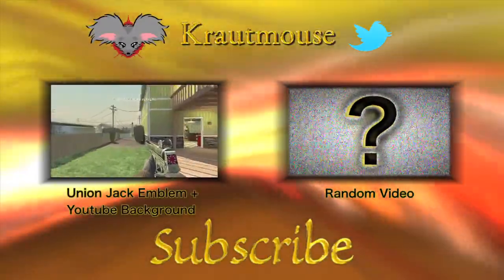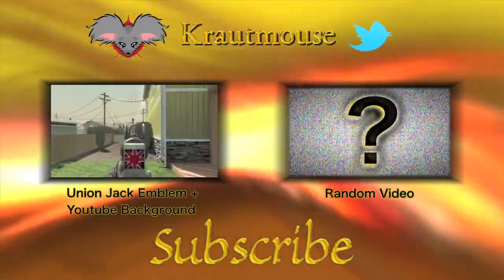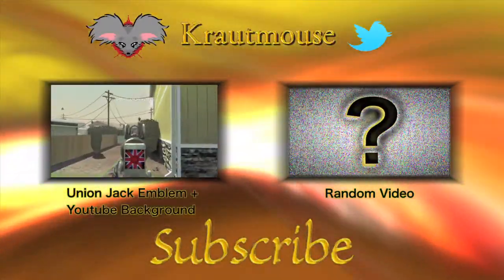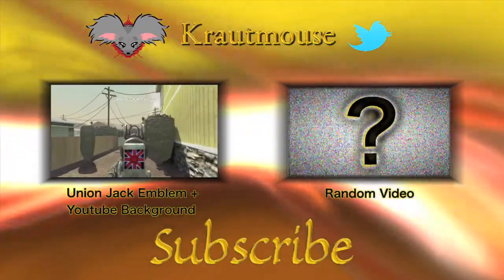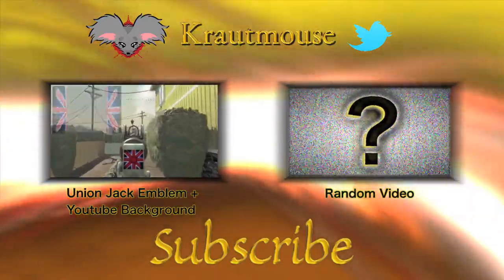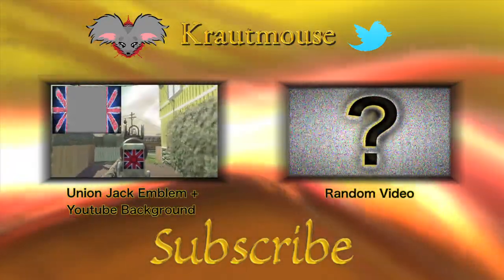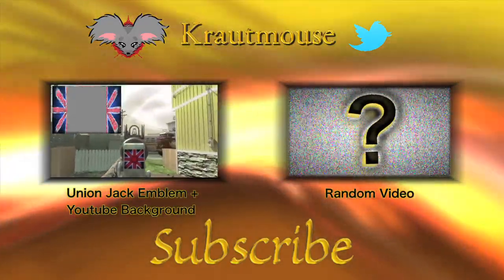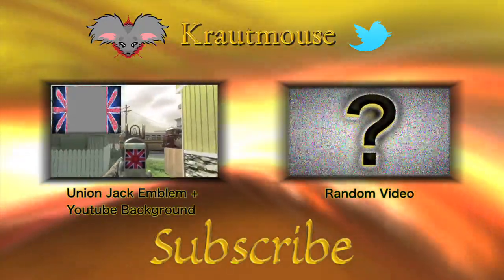Photoshop Speedart: Ribbens in Space